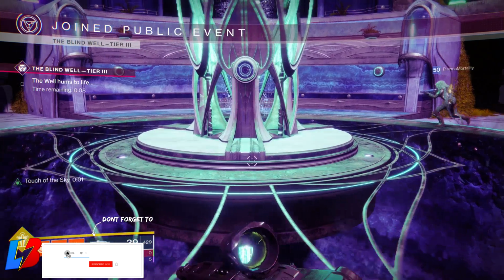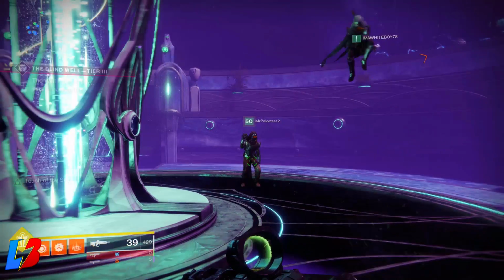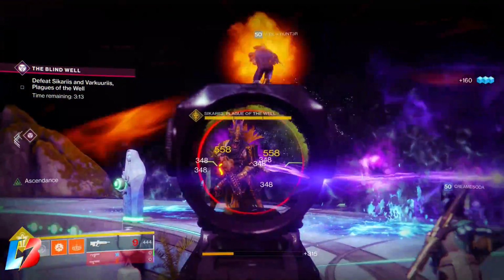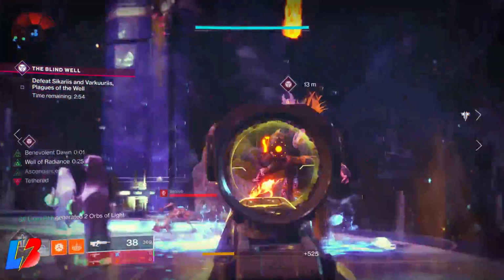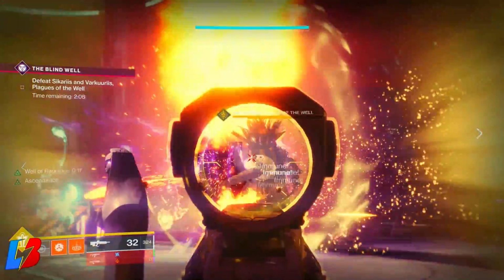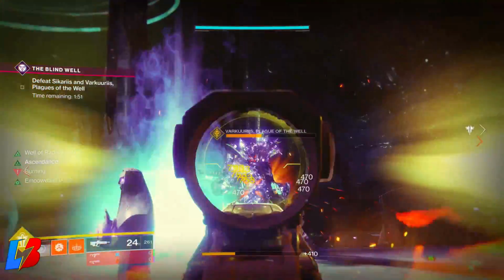TIER 4 BLIND WELL HOW TO COMPLETE IT Guide in Destiny 2 - Powerful Gear Rewards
TIER 4 BLIND WELL HOW TO COMPLETE IT Guide in Destiny 2 - Powerful Gear Rewards. When you complete Destiny 2 Tier 4 blind well you will be able to unlock powerful gear and acquire rewards from completing tier 4 blind well. See my easy destiny2 blind well 4 guide on how to complete it.